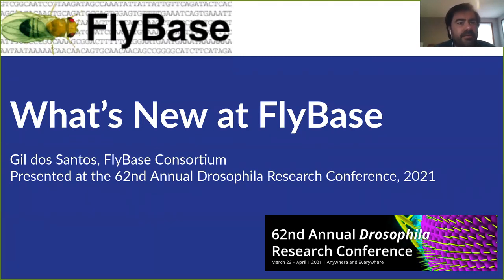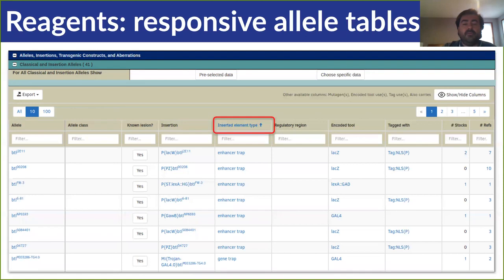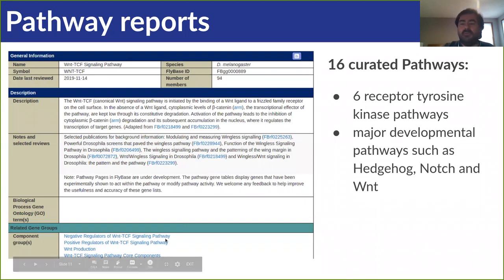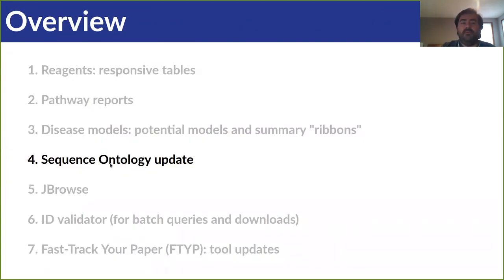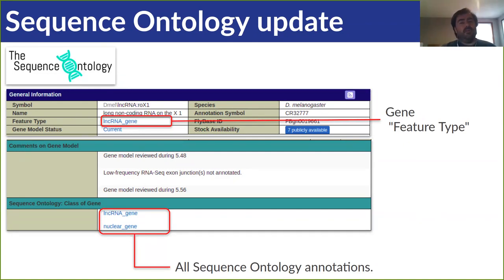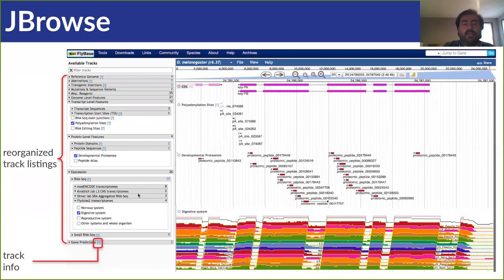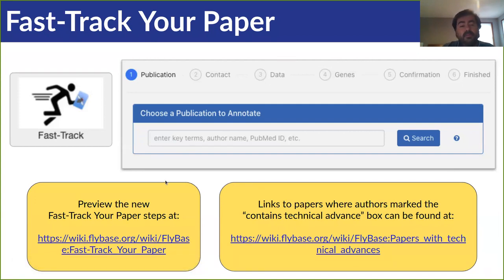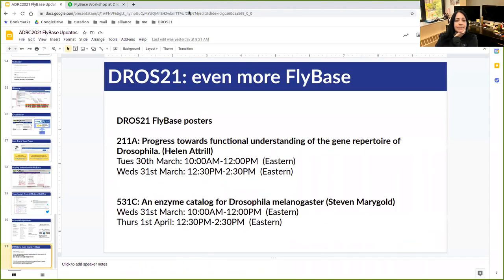What's New at FlyBase: the FlyBase Workshop at the 62nd Annual Drosophila Research Conference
This is a recording of the FlyBase presentation at the 62nd Annual Drosophila Research Conference, hosted online from March 23–April 1, 2021.